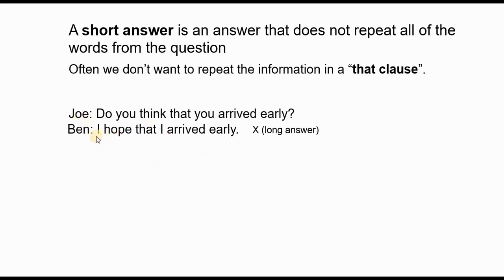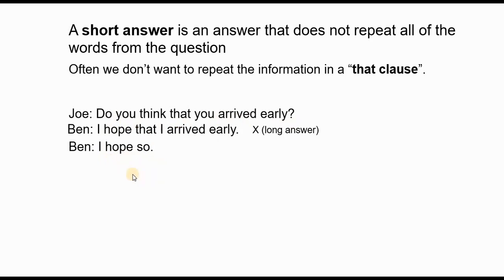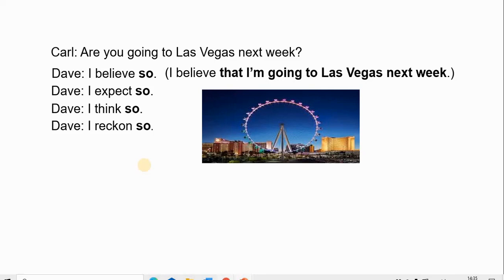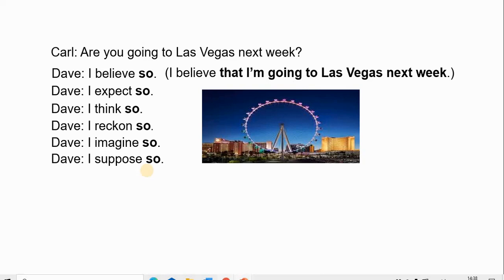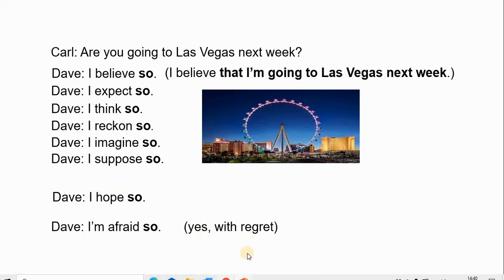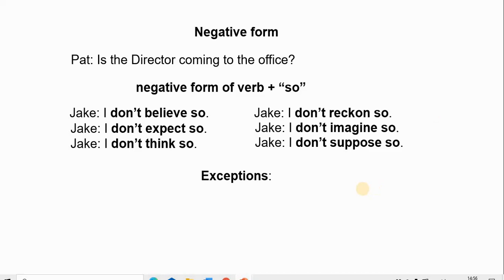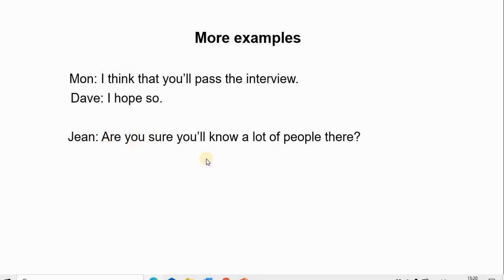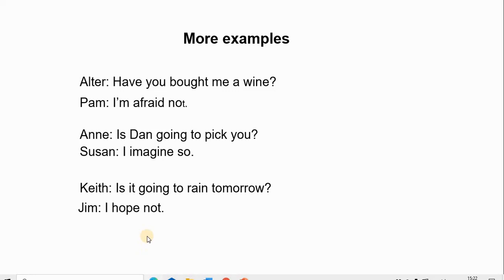Short answers (part 2) “that clauses” - English lesson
Are you tired of struggling with 'that clauses' in your short answers? Look no further! In this video, we share expert techniques to help you master 'that clauses' and ace your short answers. From easy-to-follow tips to hidden secrets, you'll uncover everything you need to know to improve your English skills. Watch now and boost your confidence in short answers!